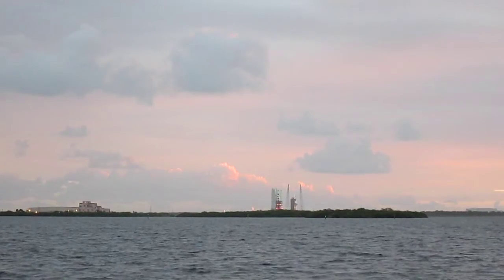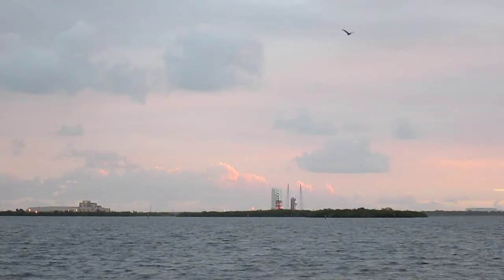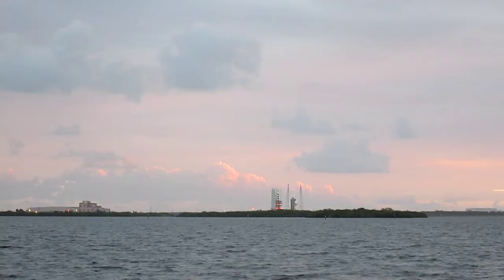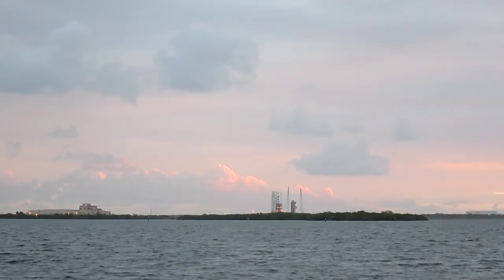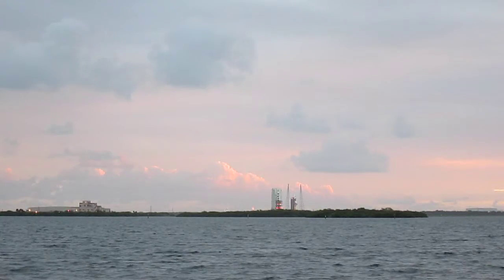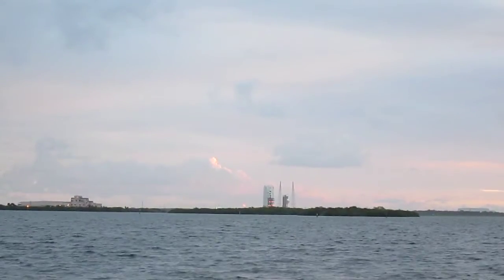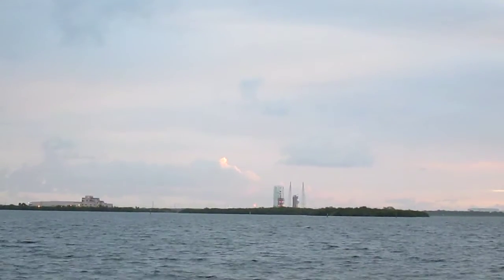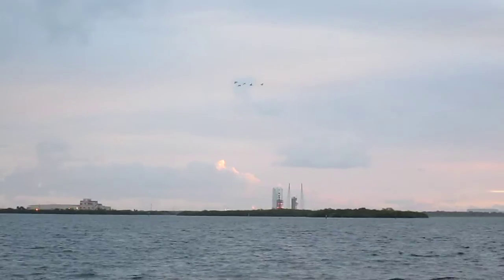Orion EFT-1 Launch from NASA Causeway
The launch of Orion EFT-1 aboard a ULA Delta IV Heavy rocket as seen from 3.0 miles away on December 5, 2014 at 7:05am EST.